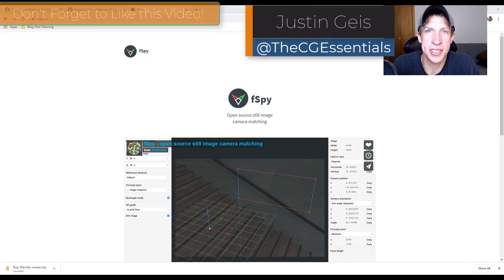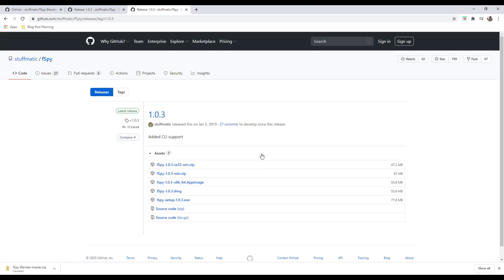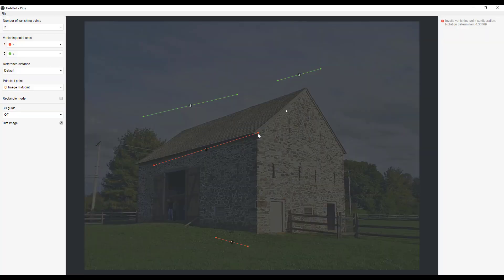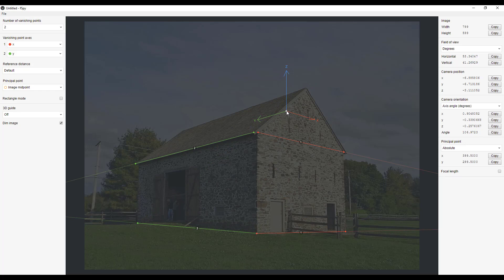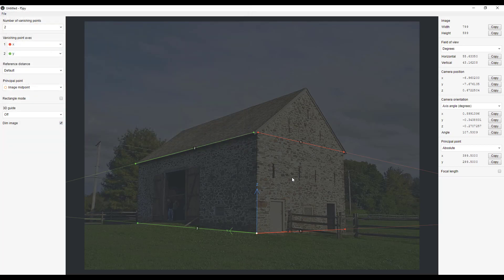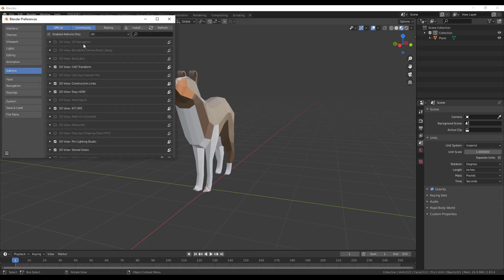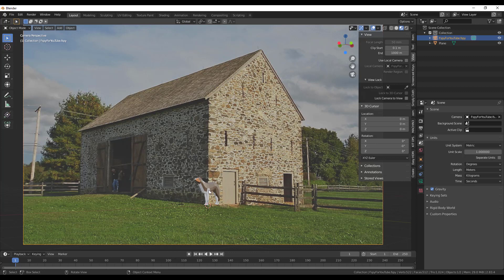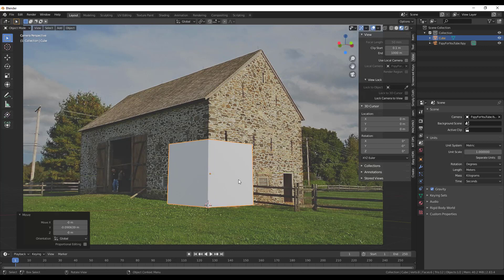Modeling FROM PHOTOS in Blender Using the FSpy Add-On!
Model directly from reference images with this FREE Add-On for Blender! This add on helps you set up your camera and perspective based on a photo, then import that image into Blender, where you can use it to quickly create a model!